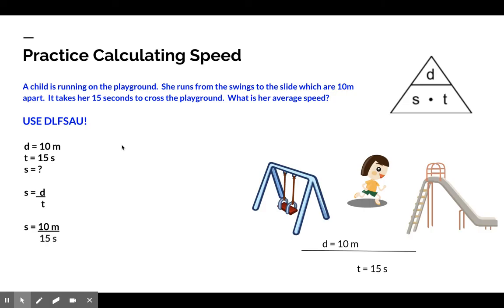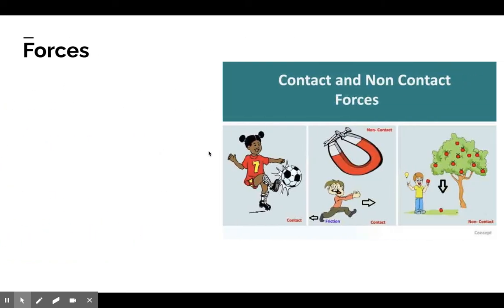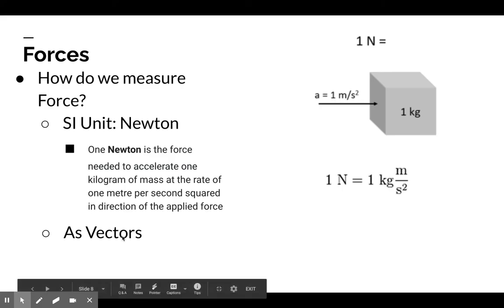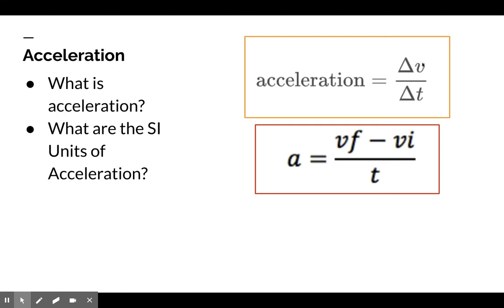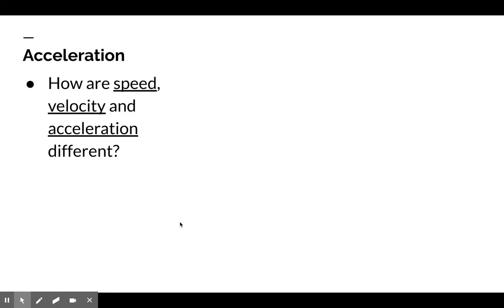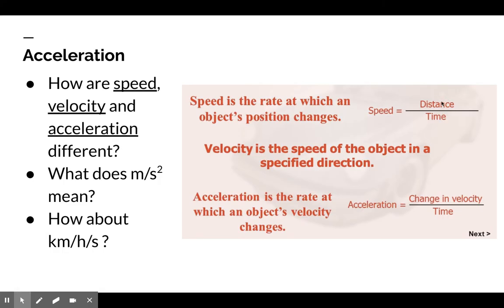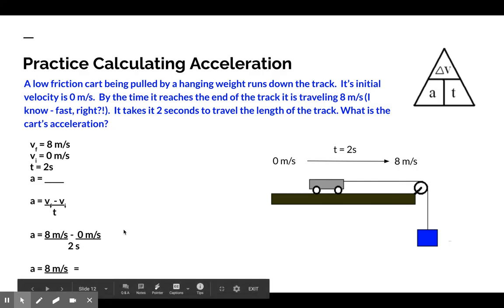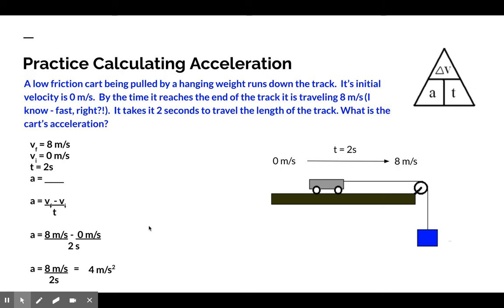Motion and Forces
This video introduces Forces, Motion, Speed, Velocity and Acceleration.